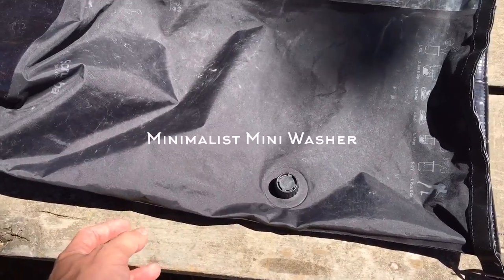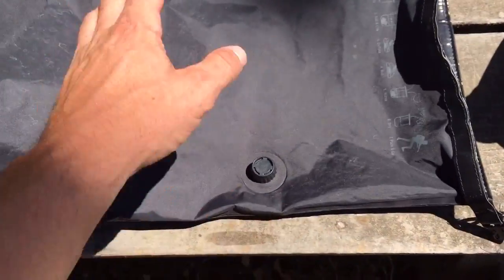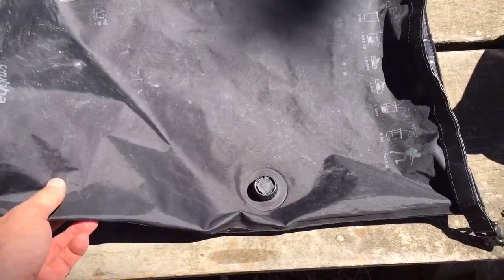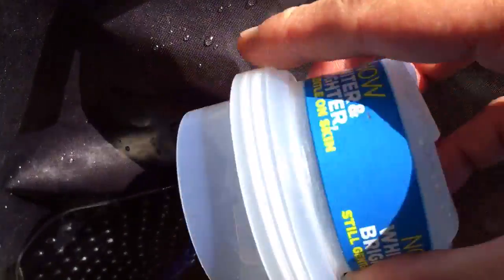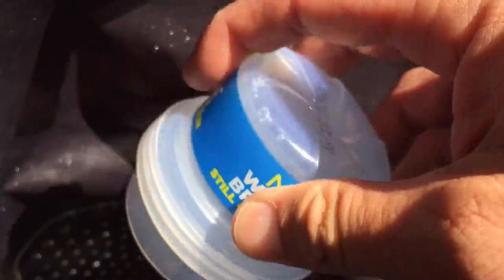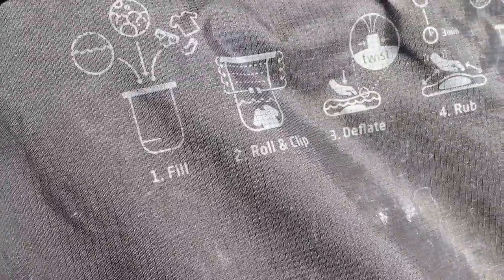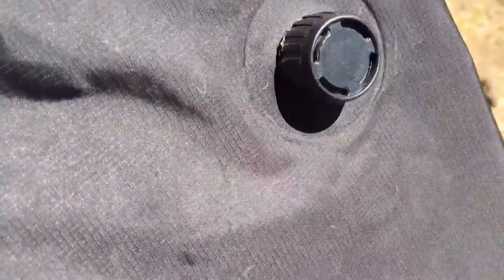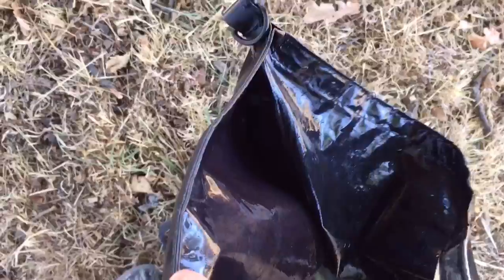Van-Life Hygiene (Washing Machine) - Dignity When Displaced